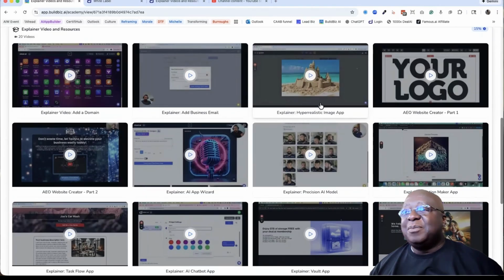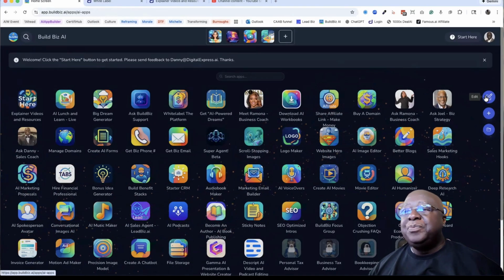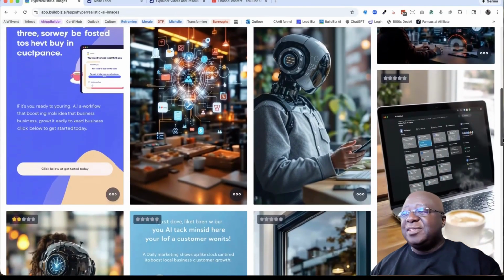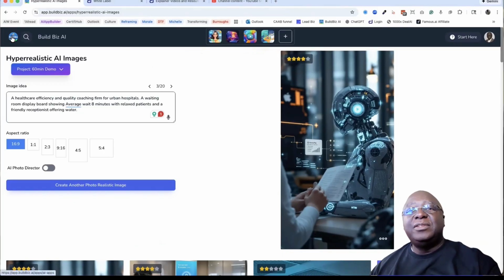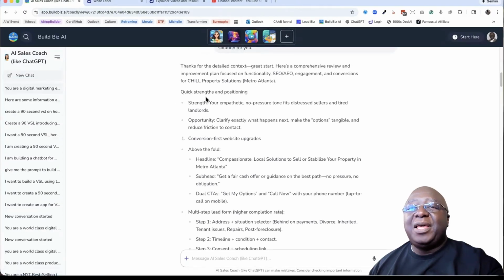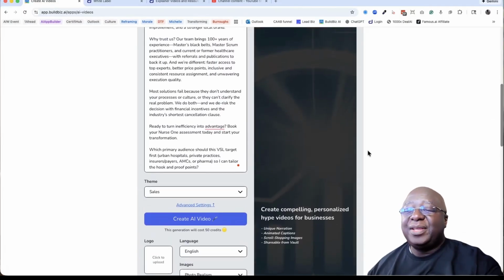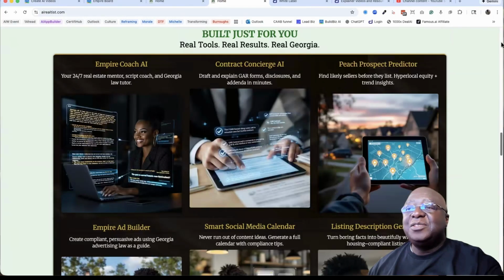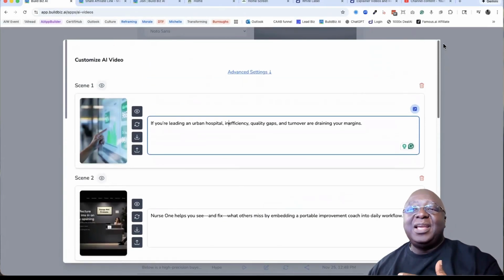BuildBiz Platform Welcome and Overview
Unlock the Full Potential of BuildBiz.ai Platform - New User Guide

Join Danny Ross as he provides an in-depth overview of the BuildBiz.ai platform, designed to help new users maximize their experience. Learn how to navigate over 60 apps available on the platform, starting with the 'Start Here' button, housing essential videos for new users. Discover the significance of the AI Super Self, create method, and various tools like the Big Dream Generator, AI Sales Coach, Hyperrealistic app, and AI video creator. Danny also covers practical tips for using apps to build websites, generate business briefs, create marketing hooks, and more.

00:00 Introduction to the BuildBiz.ai Platform
00:17 Navigating the Platform: Start Here
01:01 Exploring Popular Apps
01:51 AI Lunch and Learn
02:41 Creating a Business Brief
03:39 Using the AI Sales Coach
05:23 Hyperrealistic App Overview
10:20 Generating Marketing Hooks
14:10 AI Video Creator
17:55 Building Websites with Funnels App
19:41 Affiliate Program and Making Money
20:25 Conclusion and Final Thoughts